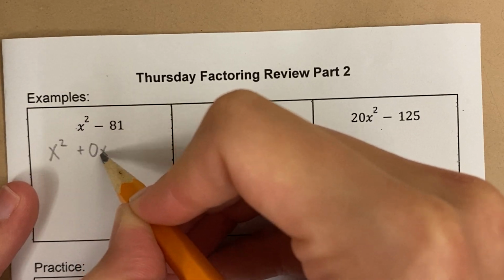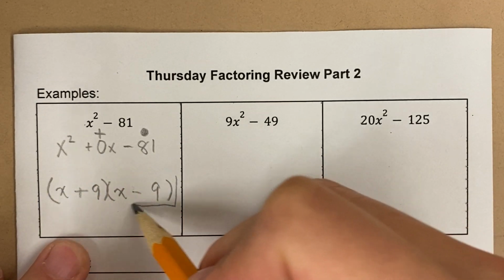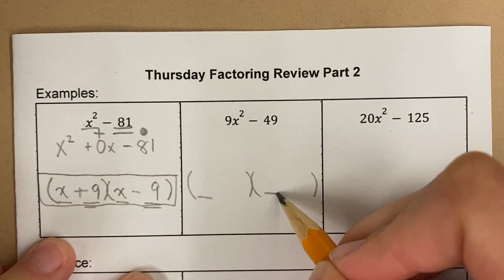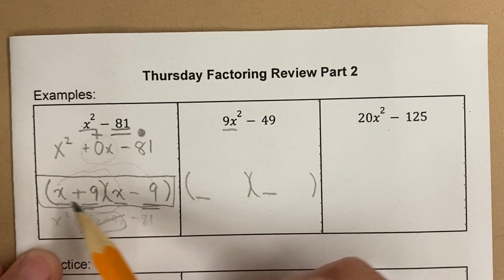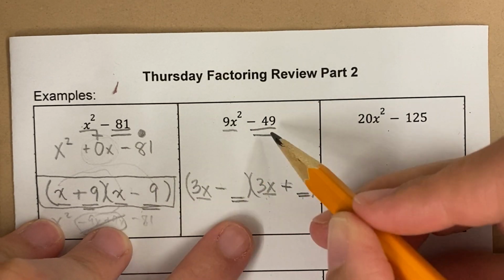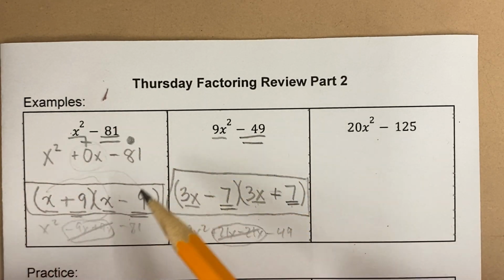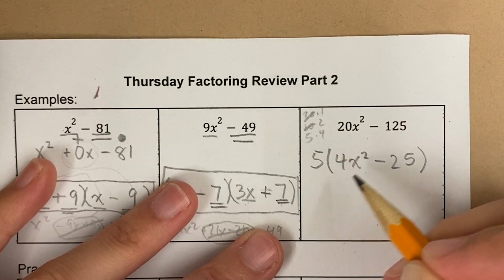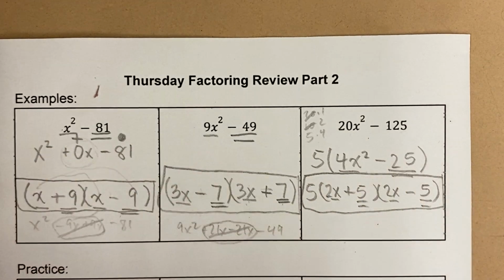AM6 04 Thursday Factoring Part 2